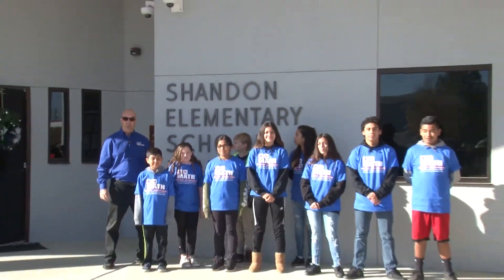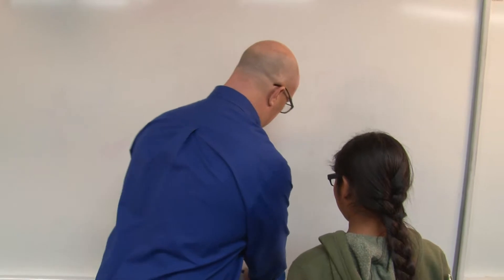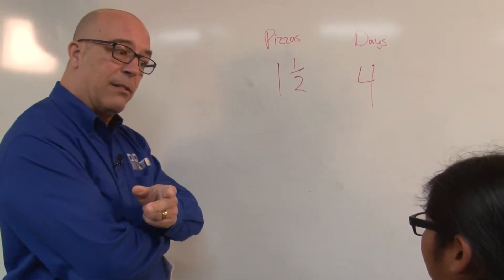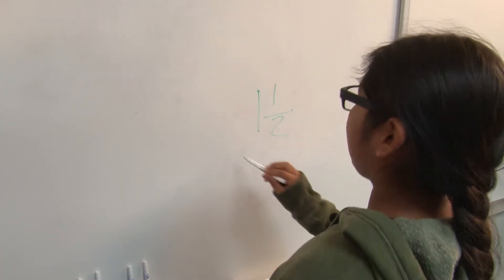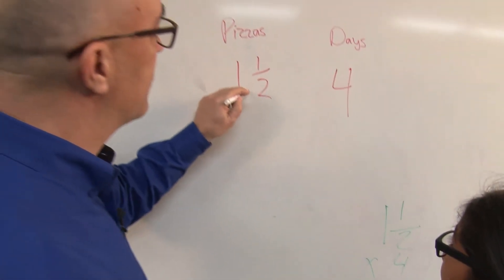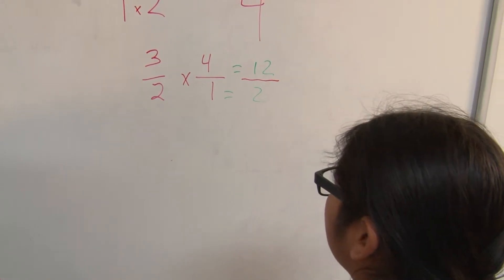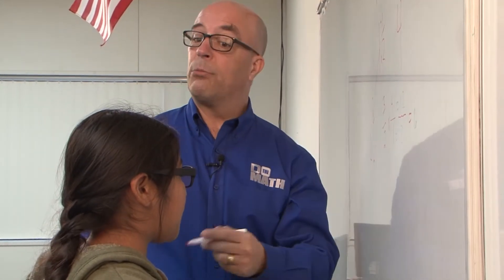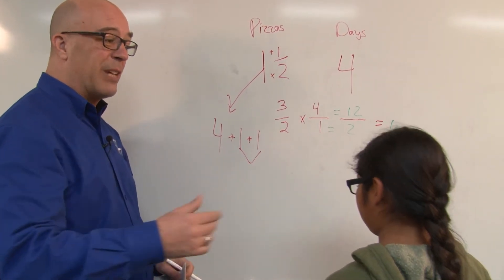IN YOUR CLASS - Shandon Elementary #7: Imelda